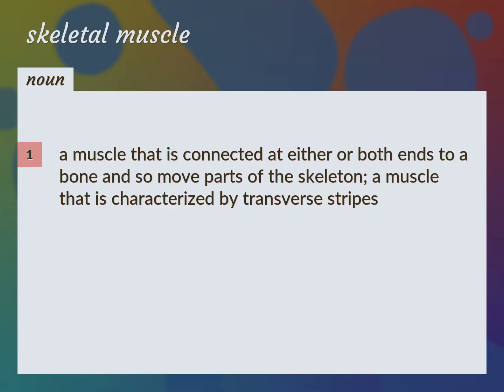Skeletal muscle | meaning of Skeletal muscle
What is SKELETAL MUSCLE meaning?